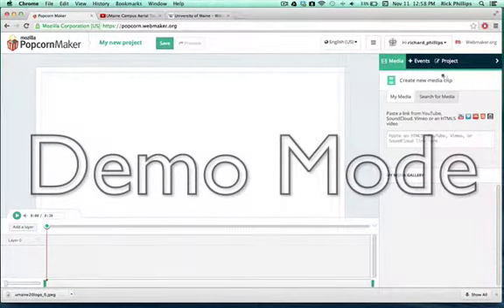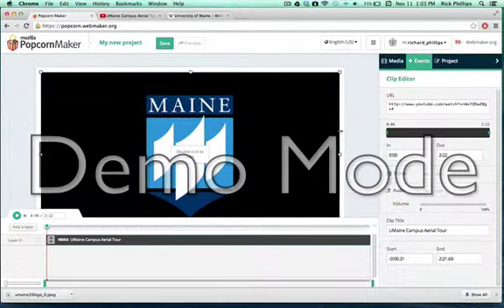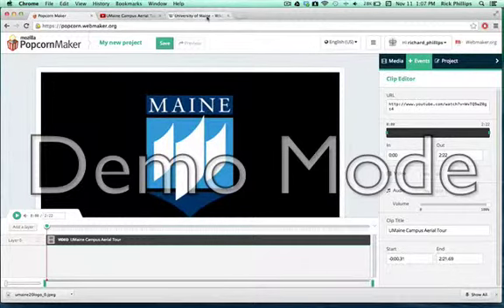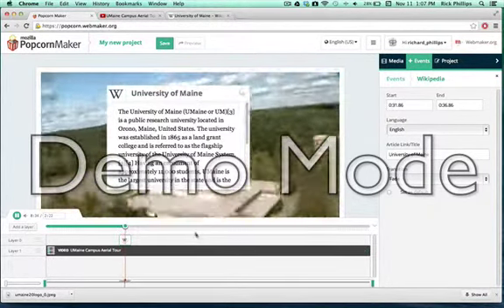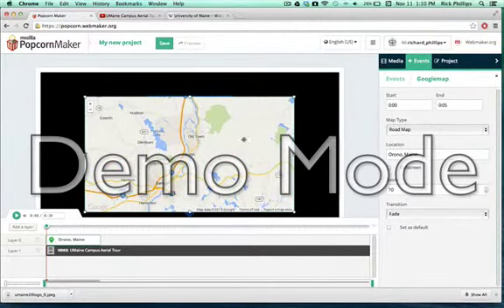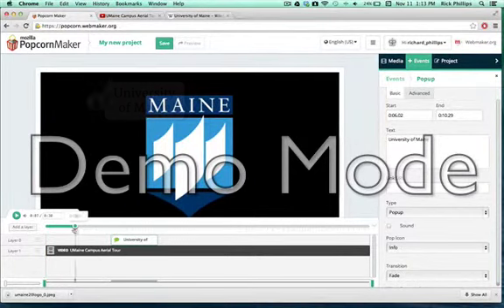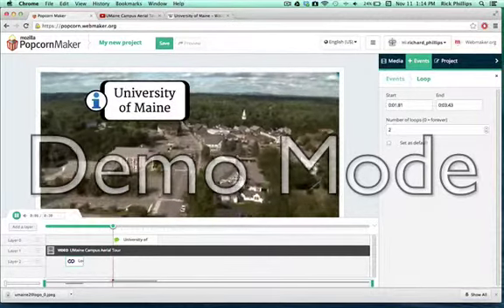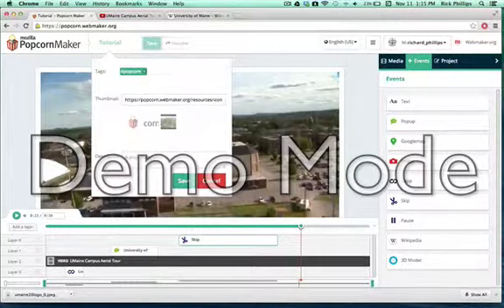PopcornMaker Tutorial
A screencast on how to use Mozilla Popcorn Maker